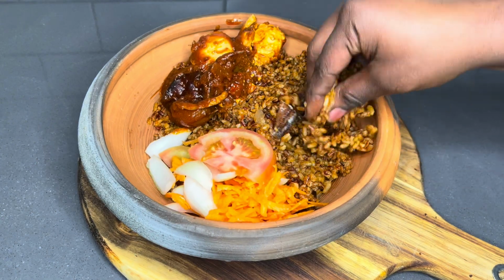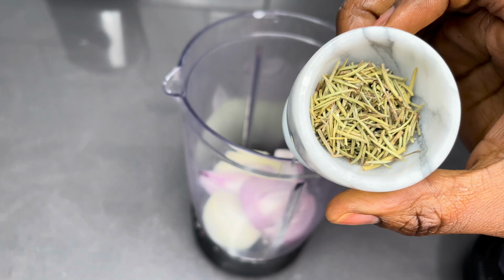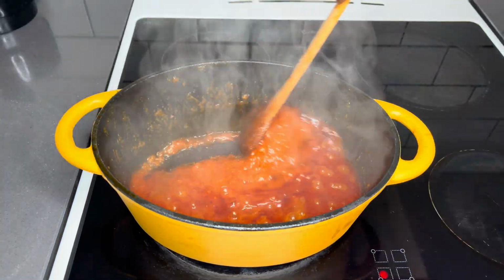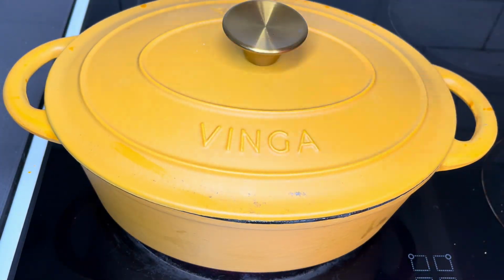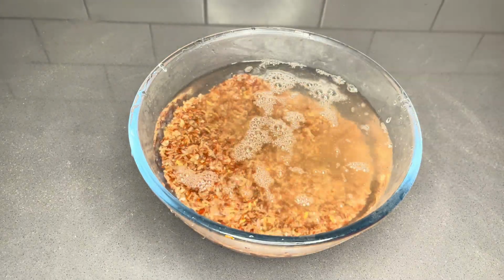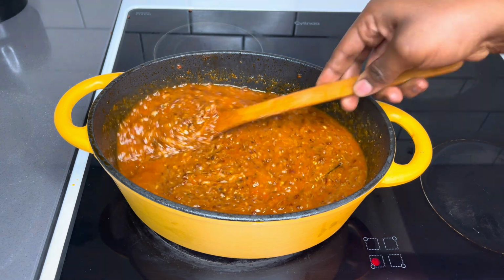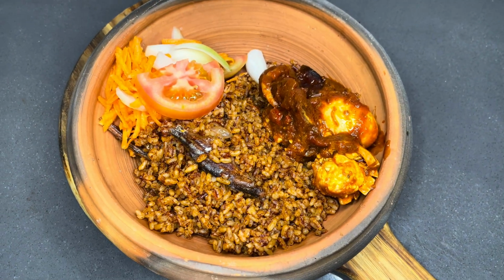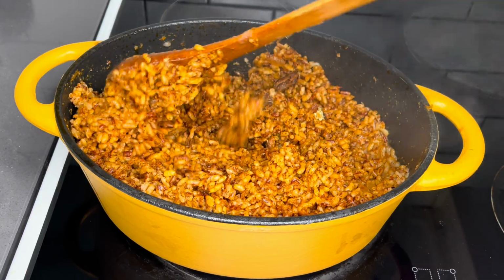How To Make Kwenkwen/ Kwankwan Chinkafa Rice | Healthy Ghanaian Local Rice| Lovystouch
Kwenkwen rice is on menu for breakfast series. Yes rice dish for breakfast, because most times Ghanaians loves heavy breakfast and this is one rice dish full of fiber and nutrients.

ingredients
2.5 cups of local Ghanaian rice
1/2 of oil
2 medium size onion (both red & yellow)
Handful dried herring
1 tbs fermented locust bean (dawadawa)
2 chopped fresh tomatoes
5-6 green peppers
1 tbs Shea butter
2 tbs tomato paste